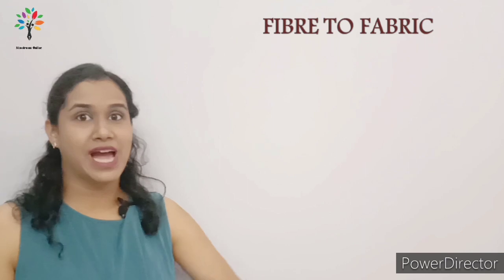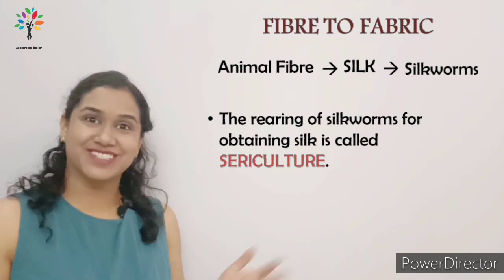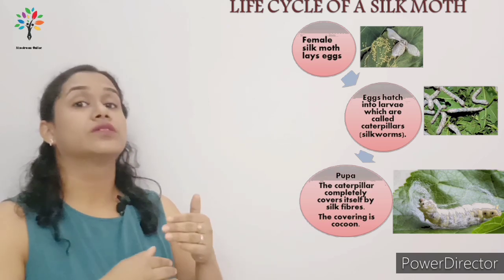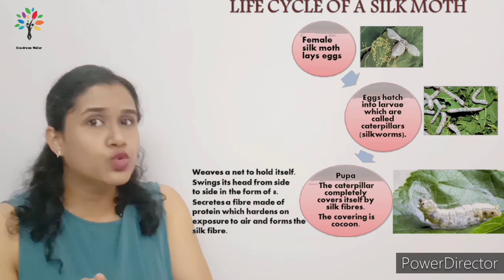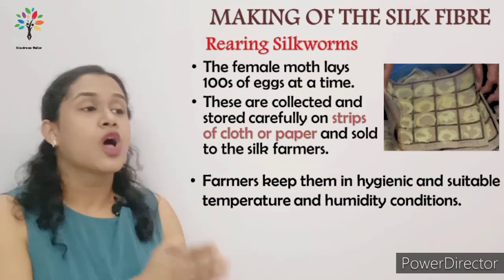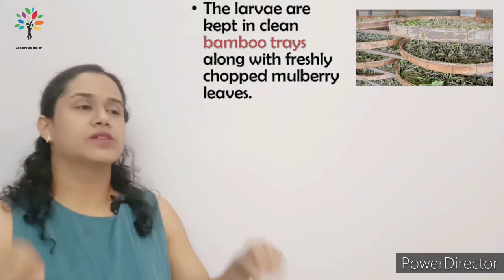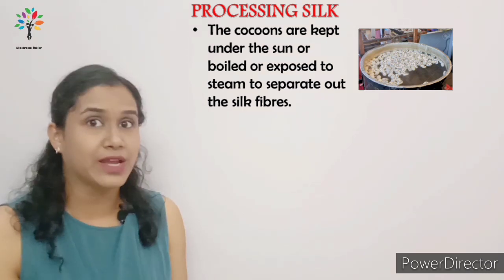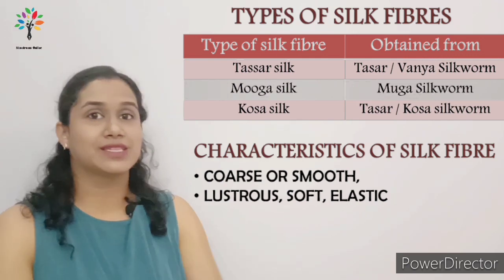Class 7 Science Chapter 3 |Fibre to Fabric | Part 2 - Silk Making Process | NCERT | CBSE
Fibre to Fabric Class 7 Science Chapter 3: Today, we will discuss 'Fibre to Fabric' of Class 7 Science in Chapter 3. The aspirants are advised to watch the entire video lecture for a better understanding of this Fibre to Fabric topic of CBSE class 7 science/ NCERT class 7 science. This session will mainly be around the most important topic of Fibre to Fabric Class 7.

For personalized classes, worksheets, doubt sessions, individual tuitions or any other inquiry, ping us on our Facebook page or twitter page or you can mail it on

Fibre to Fabric Class 7: Fibre is used to make fabrics. Fibre is obtained from plant or animal source. Fibre is made in the laboratory also. For example cotton fibre, jute fibre, flax, wool, nylon, polyester, etc.

Swati Ma'am enlightens you with the topic of 'Fibre to Fabric Class 7' in an effective and simplified manner.

NCERT Solutions for Class 7 Science Chapter 3 served here to make the students get familiarised with all the concepts involved in the CBSE Science syllabus "Fibre to Fabric" part. This session is very important for the students preparing for the CBSE class 7 examination.

Our goal in this session of 'Fibre to Fabric class 7' is to introduce some of the interesting facts of Fibre to Fabric that may be helpful for students in learning about class 7 science.

Hope you have enjoyed and learned about the introduction of fibre, cotton fibre to fabric process, and CBSE Class 7 Science.

In case of any query, write your queries or questions in the comments section and we would be more than happy to answer them.

Books & Gadgets used in the Video-

1. Mic we used
2. NCERT Class 7 Science Book
3. Lakhmir Singh Class 7 Science Book
4. Whiteboard
5. Marker Pens

Credits: Swati Gupta (Tutor)
               PowerDirector (Video editing software)
               PixelFlow (Intro)
               IntroMaker (Outro)

ˍˍˍˍˍˍˍˍˍˍˍˍˍˍˍˍˍˍˍˍˍˍˍˍˍˍˍˍˍˍˍˍˍˍˍˍˍˍˍˍˍˍˍˍˍˍˍˍˍˍˍˍˍˍˍˍˍˍˍˍˍˍˍˍˍˍˍˍˍˍˍˍˍˍˍˍˍˍˍˍˍˍˍˍˍˍˍˍˍˍˍˍˍˍˍˍˍ